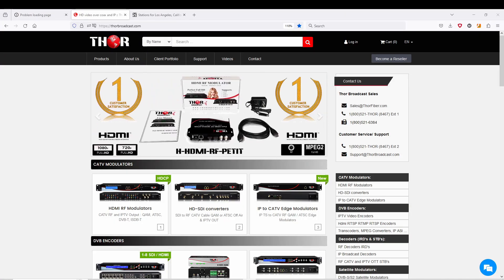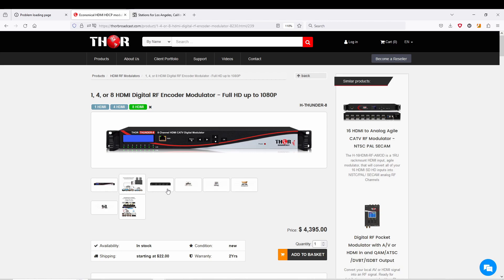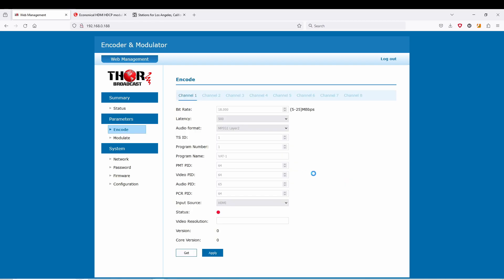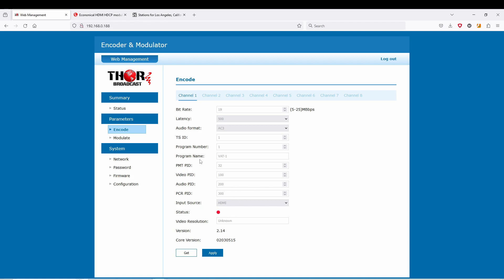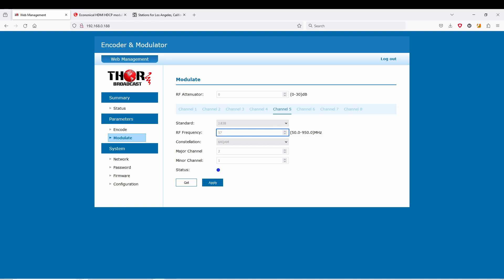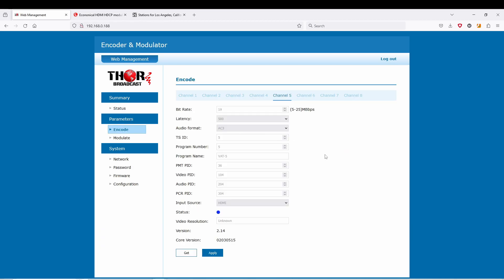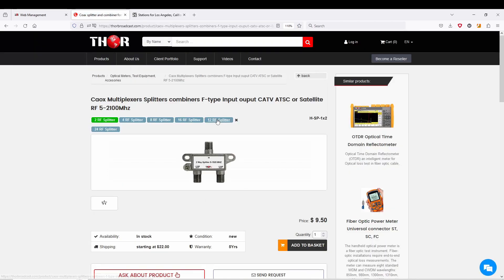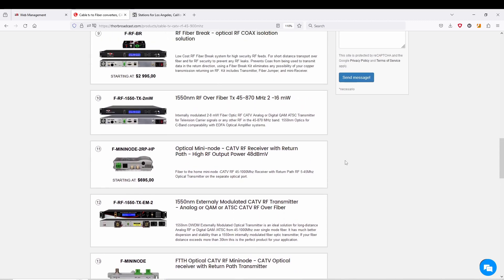Quick configuration Guide for H-THUNDER-8 - 8 HDMI Digital RF Encoder Modulator- Full HD up to 1080P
Thor 8 HDMI Digital RF Modulator CC is an all-in-one device integrating MPEG2 encoding and modulating to convert audio video signals into DVB-C T ATSC ISDB-T RF out.
 H- THUNDER- Supports up to 8 HDMI inputs and its modular design (maximum 8 HDMI inputs) and flexible configuration makes it scalable and very reliable while providing high performance.

The signal source could be from any STB, satellite receiver, closed-circuit television camera, and antenna, etc. Its output signal is designed to work with any TV or STB. Because it comes standard with every RF modulation standard built in, this device can work anywhere in the world in a plug-and-play format.

This unit is similar to our popular line H-1,2,4 HDMI-QAM-IPLL product line, but it has some differences.It is a less expensive unit, each program is modulated on its own frequency, CATV RF output only, with no IPTV output

The 8-channel model has 8 HDMI / CVBS -baseband video inputs that can be selected from the menu, so support any HD HDMI source or any analog CVBS source like Analog Video cameras.

This Input can be also used as Input for Closed captioning generated from video devices like DVD players or Cable STB's on CVBS output CC 21

Features

    - 1-8 HDMI channels Inputs (model dependent)
    - 8 Ch CVBS input (H-Thunder-8 only)
    - HDCP compliant works with any HDMI source like DVD Player or Cable, Satellite STB up to 1080p/60 resolution
    - MPEG2 Video Encoding
    - 1080p/60, 1080i, 720p, 576i, 480i Video Resolution
    - Low Latency (50~100ms)
    - MPEG layer 2, AAC, and DD AC3 Audio Encoding
    - CC (Closed Caption), EIA 608
    - LCN
    - DVB-C DIGITAL QAM, ATSC, DVB-T, ISDB-T RF in one device, Modulation dynamic switching
    - Control Via Web-Based NMS, and easy updates Via Web
    - LCD Display and front panel control